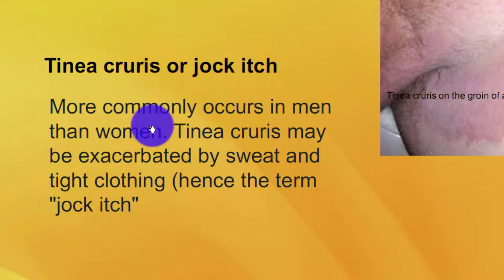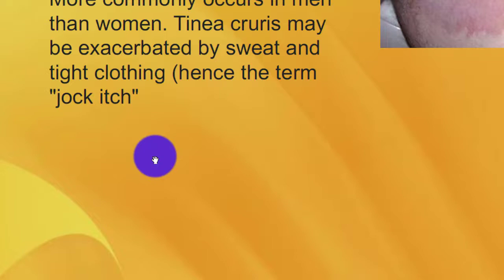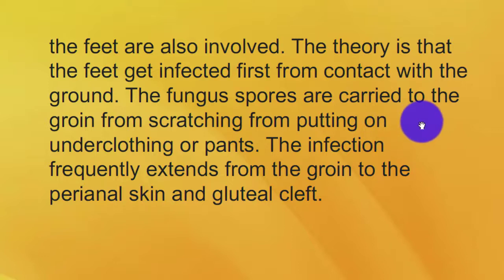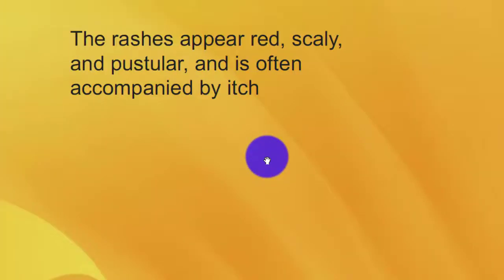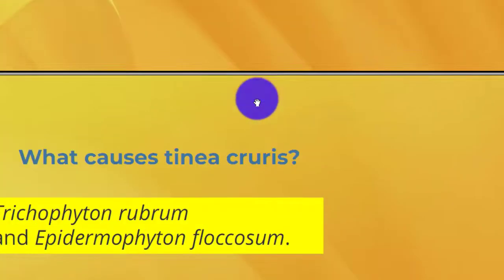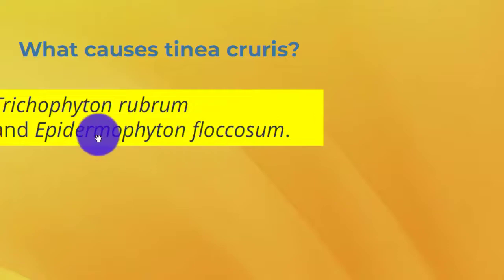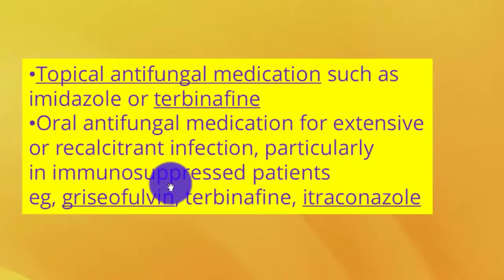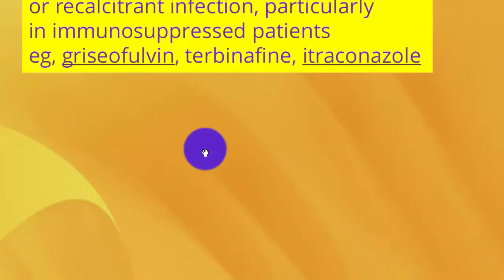Tinea cruris or jock itch